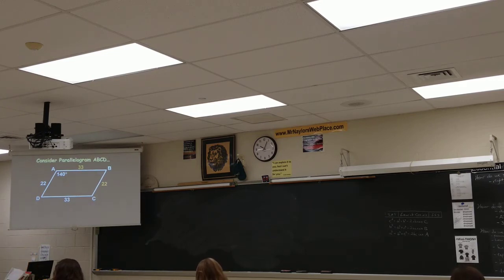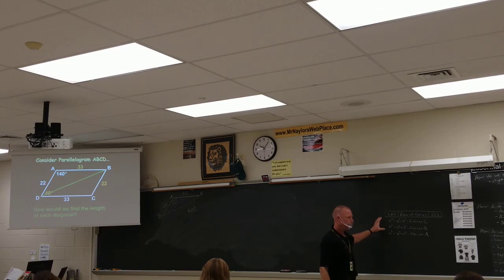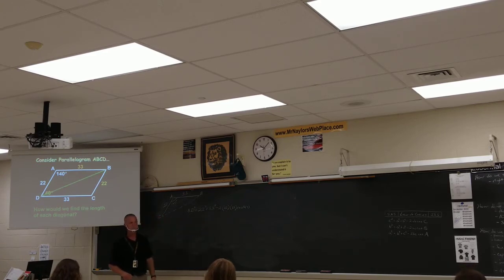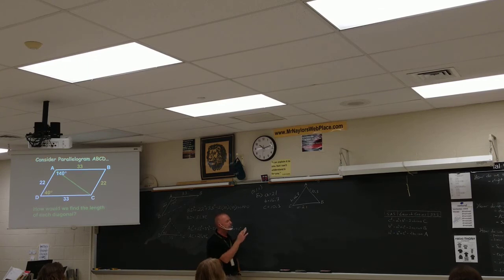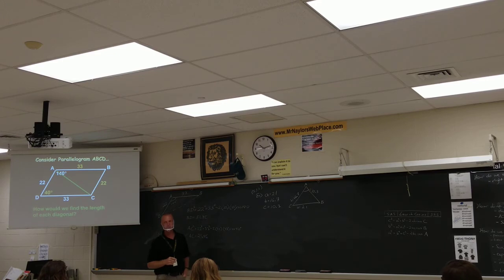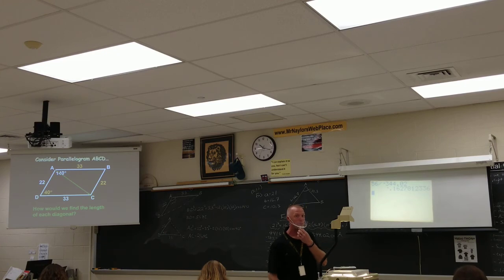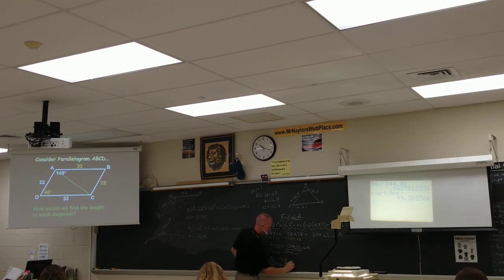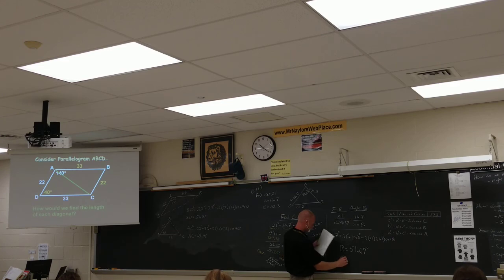Honors Trig Topic 2.3b